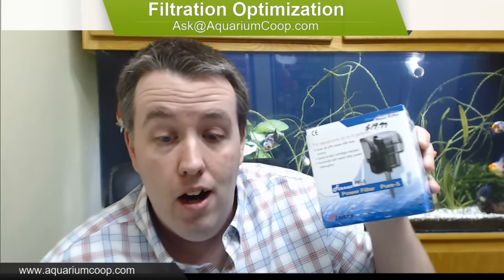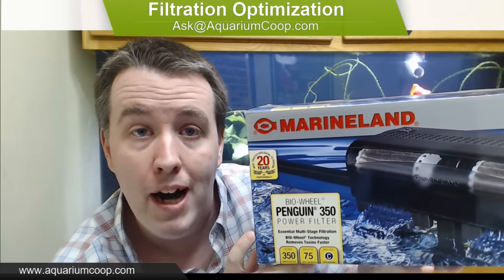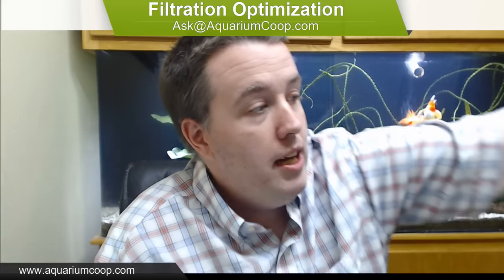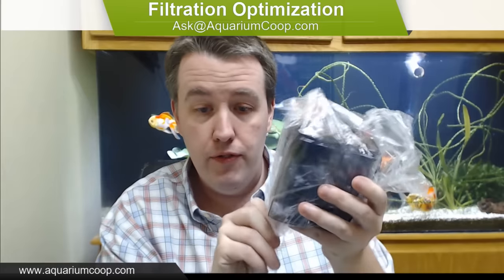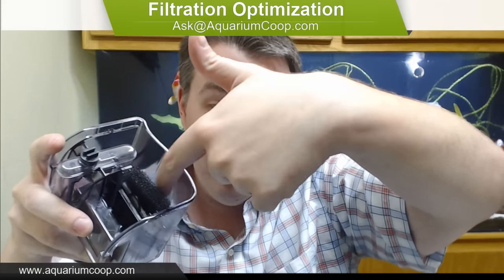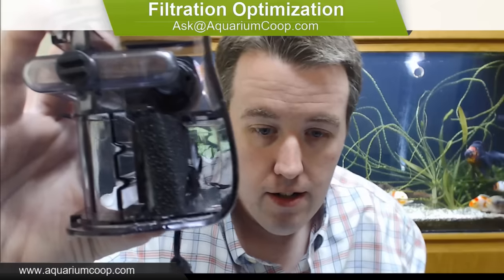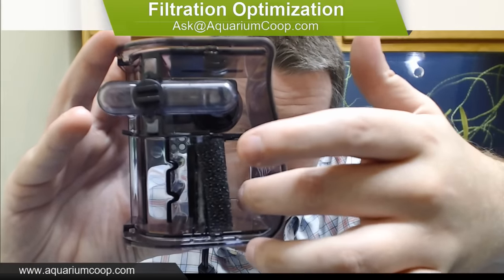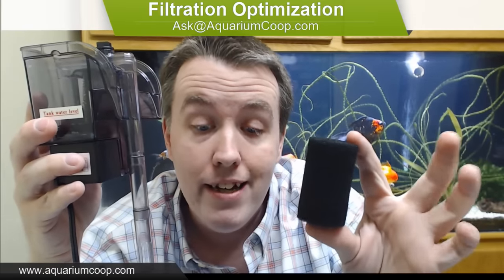Aquarium Filter Tips and Tricks! Start Saving Money Now!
‎ In this video I show you how to optimize your aquarium filter to increase biological and mechanical filtration. By using an intake sponge and more biological media inside the filter we can save ourselves a lot of money over time.

0:00 - Intro
1:13 - Optimizing a hang on back filter
10:32 - Aquaclear hang on back filter
17:19 - Optimizing a cheap hang on back filter
23:04 - Marineland hang on back filter
31:49 - Outro